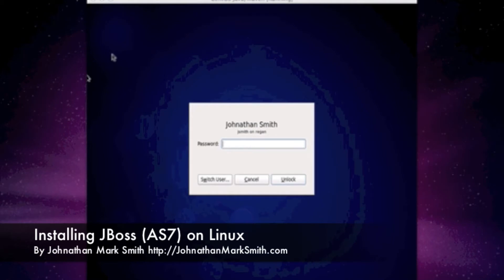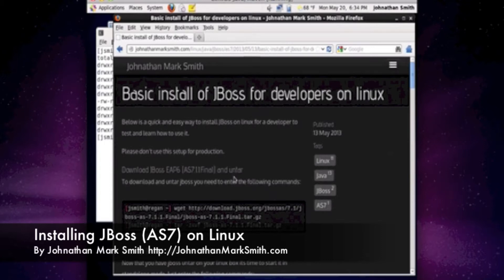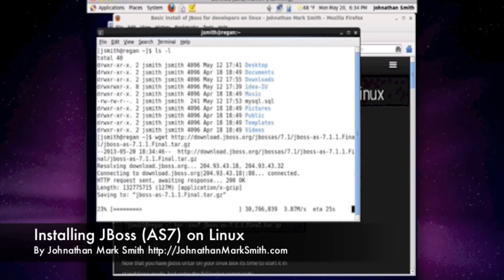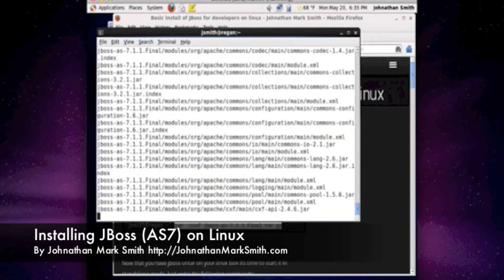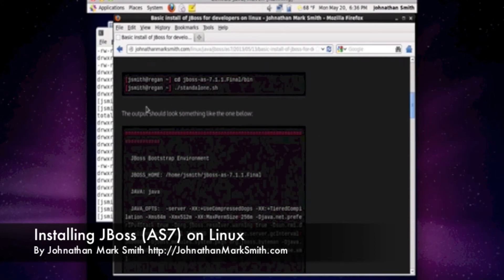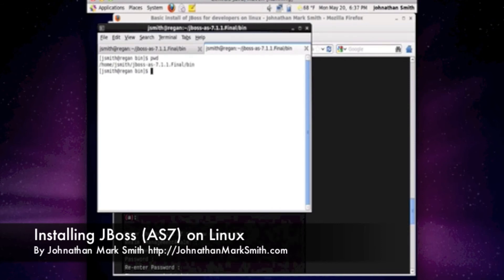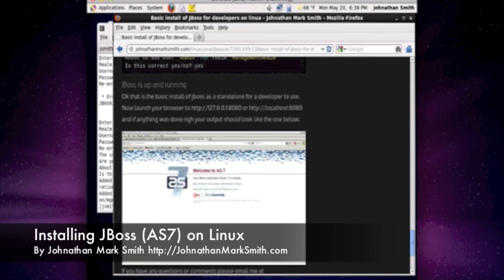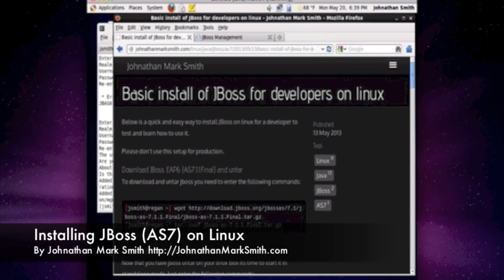Installing JBoss (AS7) by Johnathan Mark Smith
Installing JBoss (AS7) on Linux By Johnathan Mark Smith

Linux, JBoss, AS7, Programming,  Fedora, CentOS, Red Hat, Scientific Linux